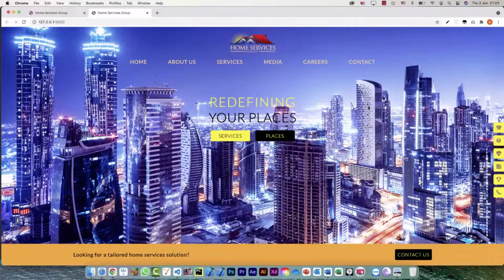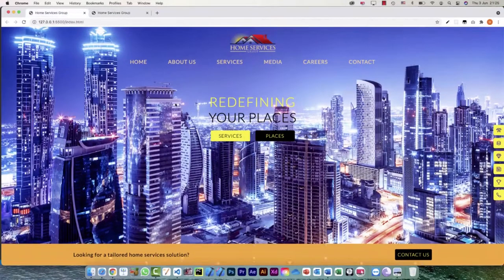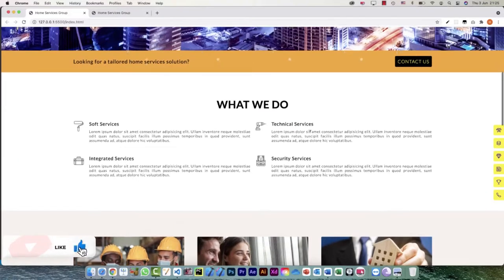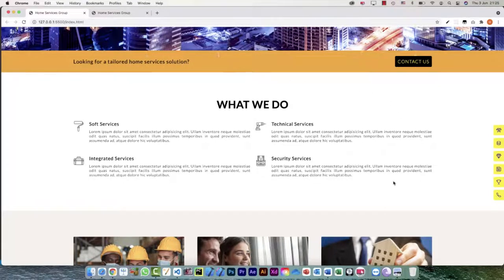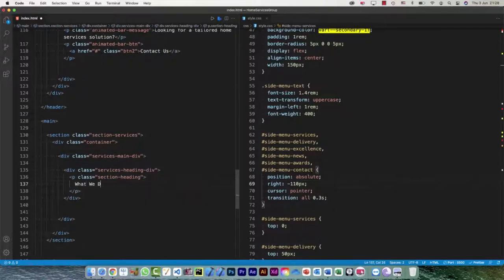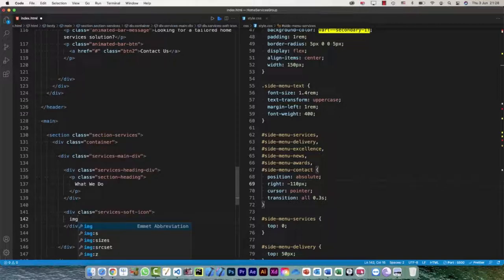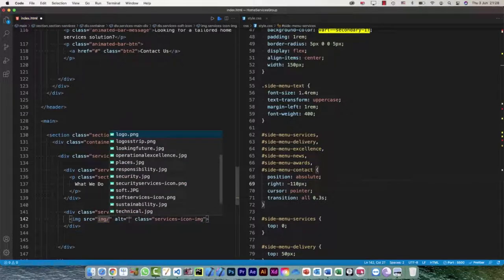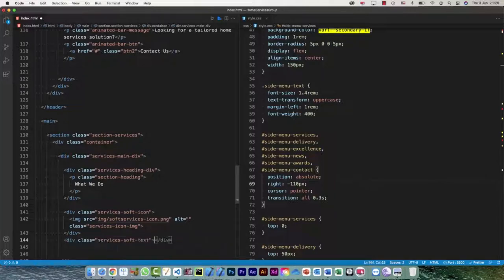Project CSS Grid [11/30] - Services Section Part 1 - Home Services Group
CSS Grid Project - Home Services Group

We'll build a complete website landing page using CSS Grid. The project includes the following sections.

   - Menubar
   - Hero Image
   - Navbar
   - Side Floating Menu
   - Animated Bar
   - Services
   - Animated Cards
   - Excellence In Numbers
   - Integrated Services
   - Animated Client Logos Strip
   - Footer
   - Responsive Web Design for all screen sizes

CSS grid layout is a two-dimensional system for the web and is the most powerful technique for your website layouts. It lets you lay content out in rows and columns. It has many features that make complex layouts straightforward.

A grid is a collection of horizontal and vertical lines creating a pattern against which we can line up our design elements.

A grid will typically have columns, rows and then gaps between each row and column. The gaps are commonly referred to as gutters.

CSS - Cascading Style Sheets is a stylesheet language used to describe the presentation of a document written in HTML or XML. CSS describes how elements should be rendered on screen, on paper, in speech or on other media.

CSS is among the core languages of the open web and is standardized across web browsers according to W3C specifications. Previously development of various parts of CSS specification was done synchronoulsy, which allowed versioning of the latest recommendations. You might have heard about CSS1, CSS2, CSS3. However, CSS4 has never come an official version.

For CSS3, the scope of the specification increased significantly and the progress on different CSS modules started to differ so much, that it became more effective to develop and release recommendations separately per module. Instead of versioning the CSS specification, W3C now periodically takes a snapshot of the latest stable state of the CSS specification.

In this section, we'll learn all about CSS, its various properties, CSS layouts including CSS Float Layouts, CSS Flex Box, CSS Grid and Responsive Web Design with the help of media queries.

RWD - Responsive Web Design
Responsive web design (RWD) is a web development approach that creates dynamic changes to the appearance of a website, depending on the screen size and orientation of the device being used to view it.

In the web design early days, pages were built to target a particular screen size. If the user had a larger or smaller screen, results ranged from unwanted scrollbars to overly long line lengths, and poor use of space.

As more diverse screen sizes became available, the concept of responsive web design (RWD) appeared, a set of practices that allows web pages to alter their layout and appearance to suit different screen widths, resolutions, etc. It is an idea that changed the way we design for a multi-device web.